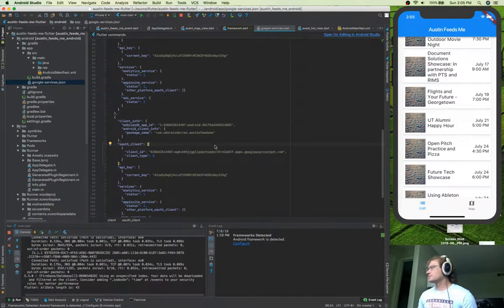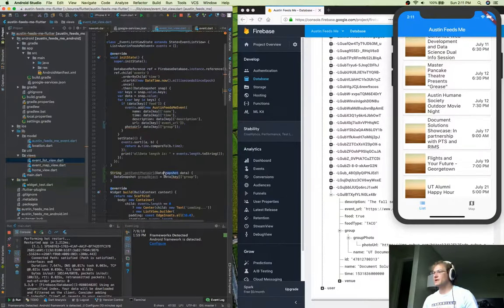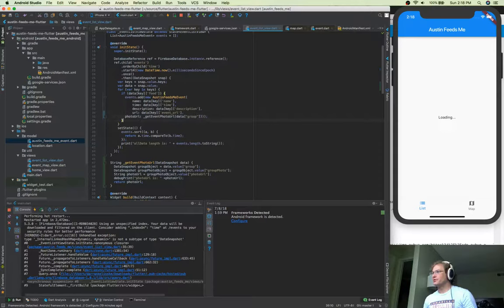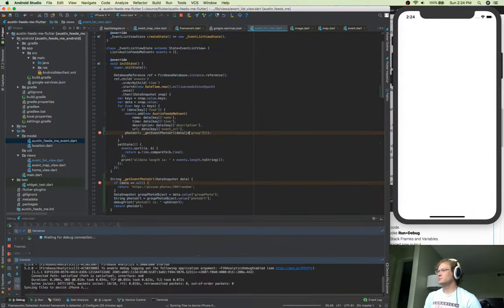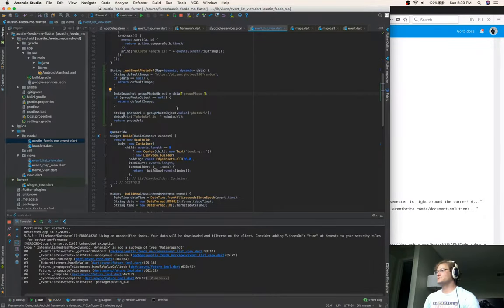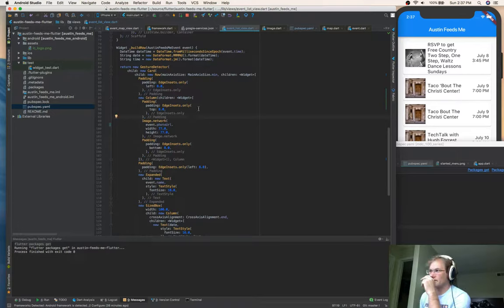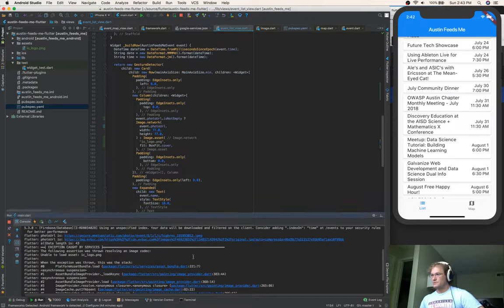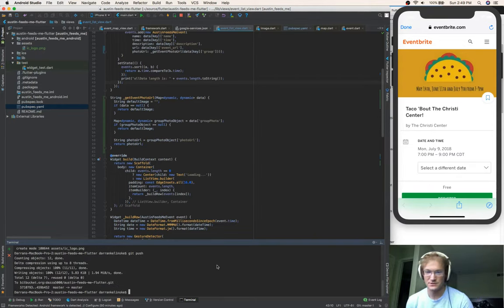Adding dynamic Network Image support to a Flutter App